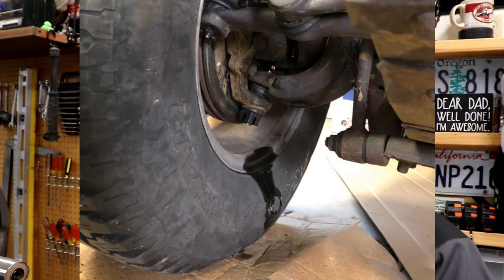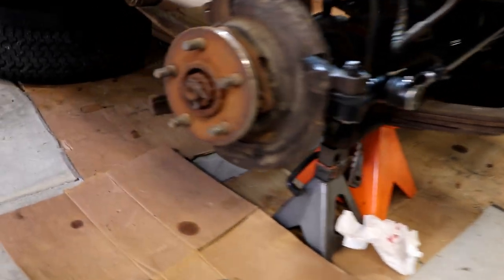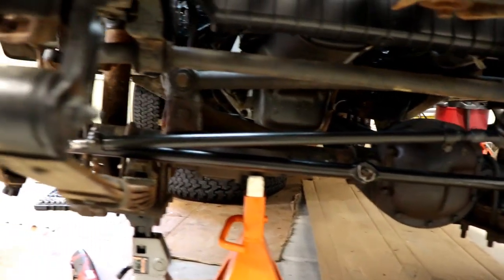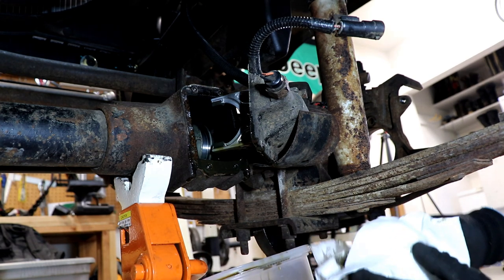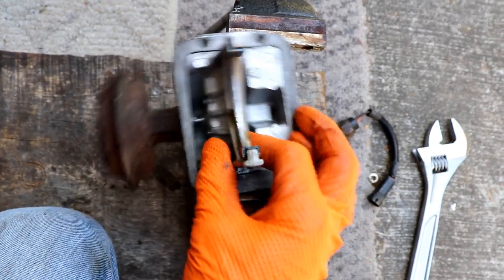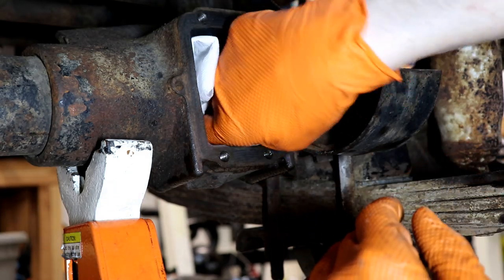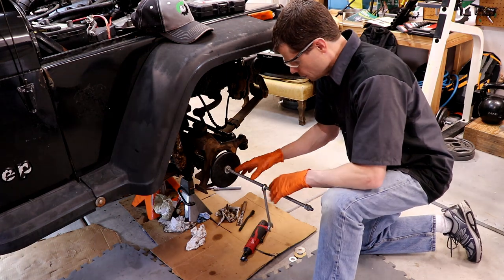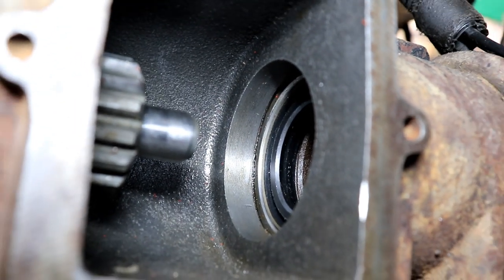Easy DIY Axle Seal Replacement: Jeep Wrangler Dana 30 axle seal leak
Jeep Wrangler YJ Dana 30 Passenger side Axle Seal
Shift Motor Housing Gasket
Red Line 75w-90 Gear Oil

24" Breaker Bar

1/2" Craftsman Impact Driver I use.  Love this thing